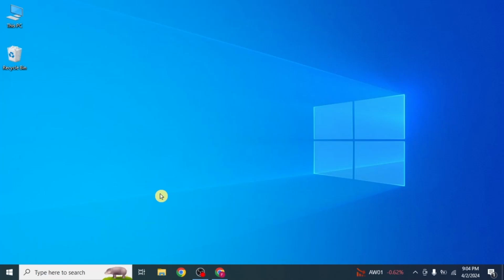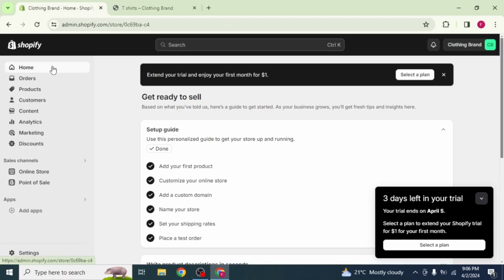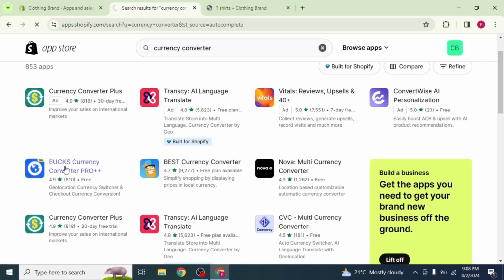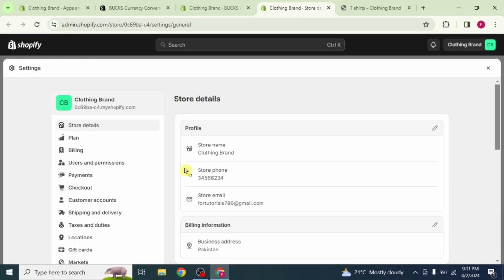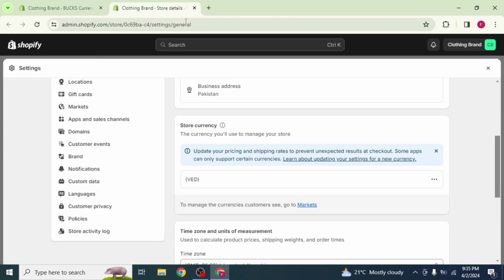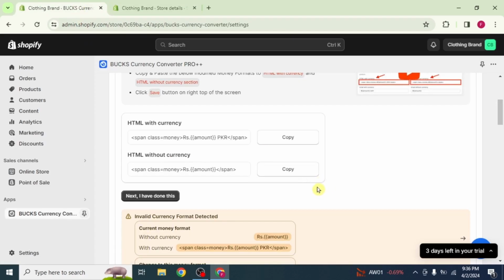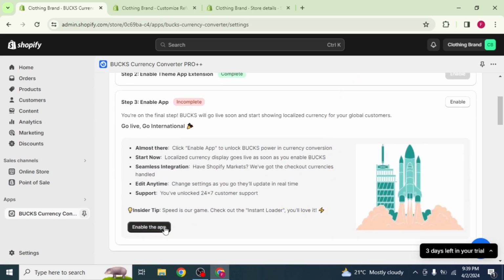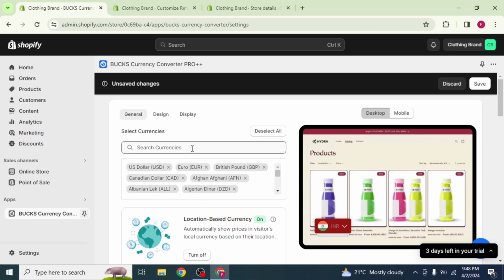How to Add Currency Converter in Shopify (2024) - Change Store Currency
Discover how to seamlessly integrate a currency converter into your Shopify store in this step-by-step tutorial. Adapting your store's currency to suit your customers' preferences can significantly enhance their shopping experience and boost conversions. Watch now to learn how to implement a currency converter on your Shopify website and provide a localized shopping experience for your global audience.